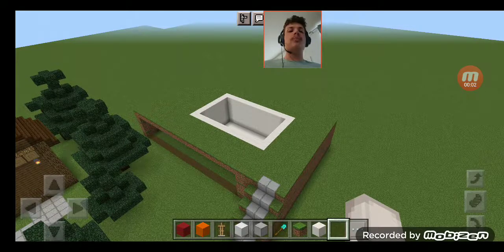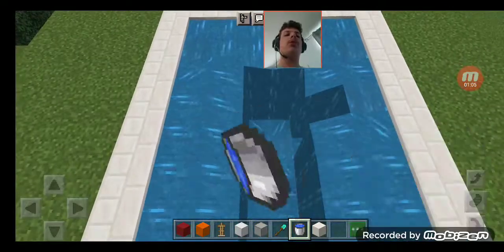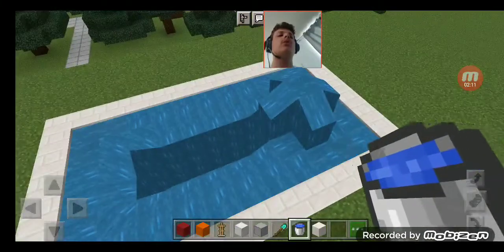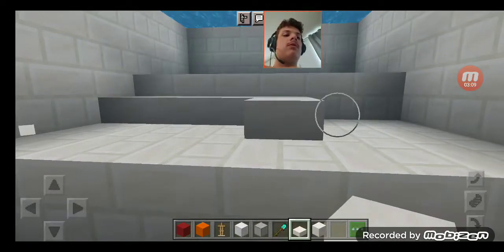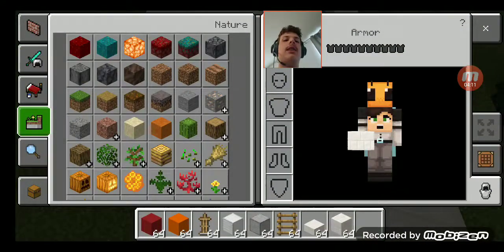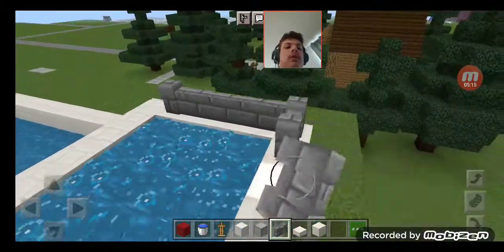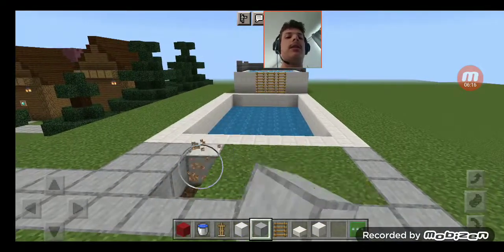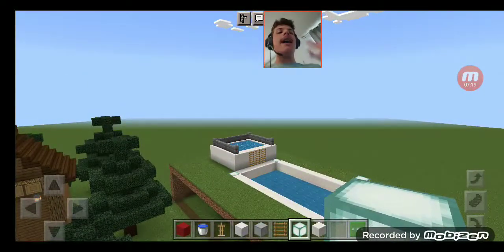Theme Park Build Ep. 130: Campground Swimming Pool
Mike will add more detail to his swimming pool for the Questland Campground. He will add water, the shallow part, and a hot tub next to the pool.